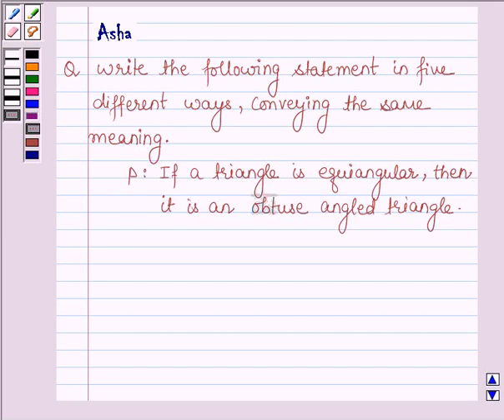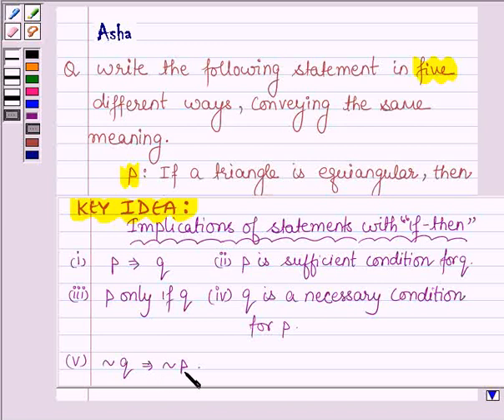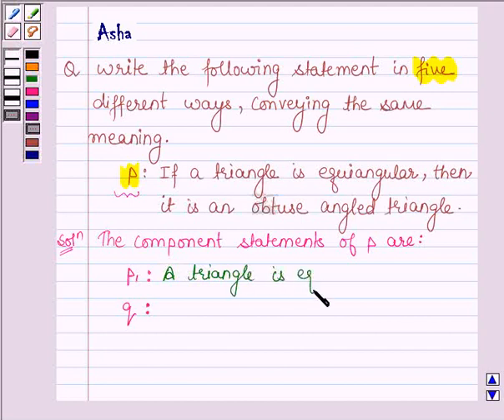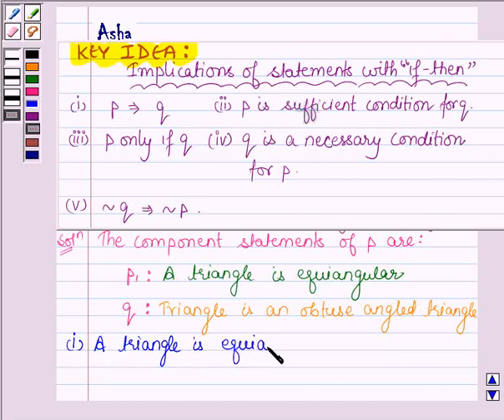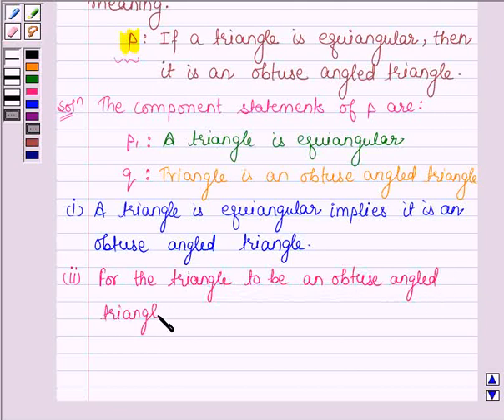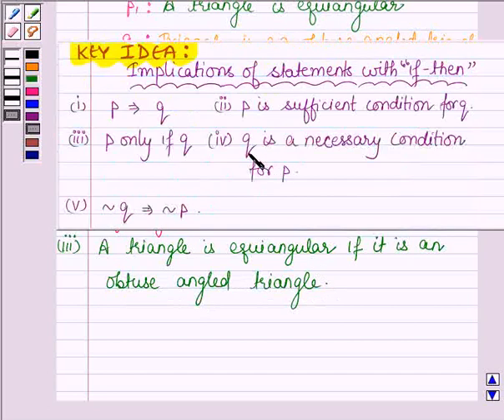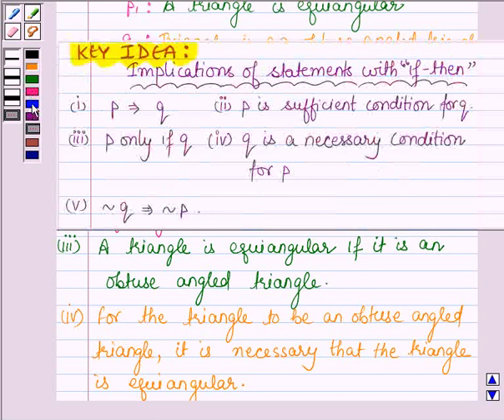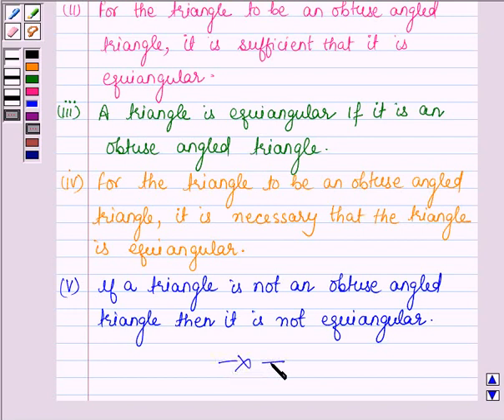Maths XI NCERT 14 Misc 7